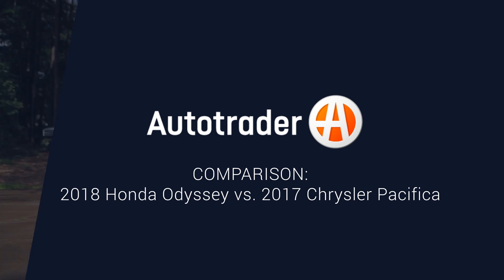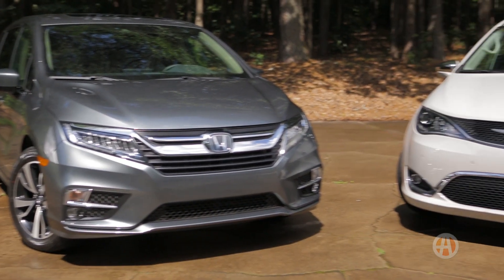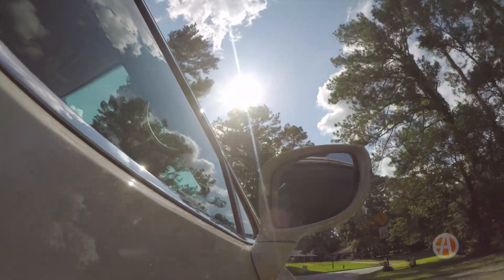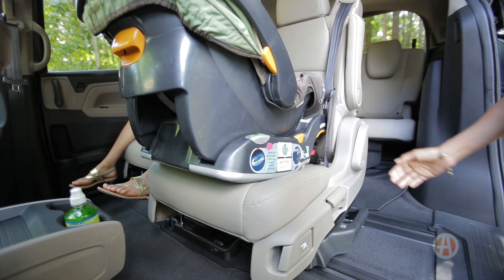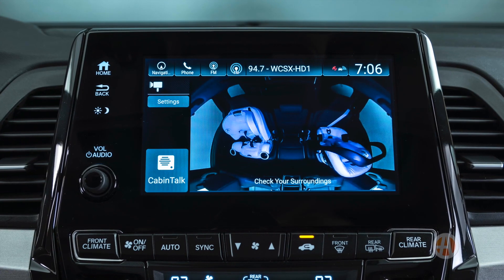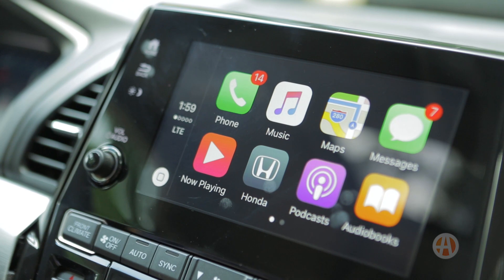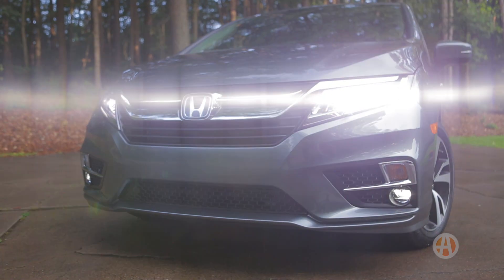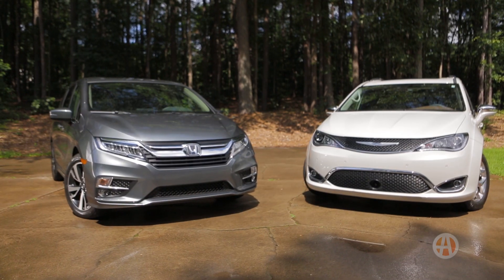2018 Honda Odyssey vs. 2017 Chrysler Pacifica | Comparison | Autotrader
Finally admitting you need the space and comfort of a minivan is easy. But deciding which one to buy can be a challenge. The good news is there are really only four minivans to choose from now that the Nissan Quest is being discontinued. In our opinion, the new 2018 Honda Odyssey and 2017 Chrysler Pacifica are at the top of their game and quite similar in a lot of ways. Both are fresh off a new redesign, but here's how they differ in key areas.
Both minivans are outfitted with comparable V6 engines and yield the same gas mileage. But for maximum efficiency, you'll want the Pacifica plug-in hybrid, the only hybrid minivan available.
For those craving a little luxury, the Pacifica's interior feels more upscale thanks to more premium-looking materials, a huge sunroof, available two-tone leather and a more substantial steering wheel. But where these two minivans really differ comes down to their second- and third-row seats. If you spend most of your time toting little people around, the Odyssey's sliding second row is going to change your life, or at least make it a heck of a lot easier. The seats travel up and back, as well as side to side, so getting kids in and out of the car or just handing them a snack is a whole lot easier. But those who need to quickly shift from hauling lots of people to hauling lots of stuff will be impressed with the Pacifica's power third row and Stow 'n Go second row. The seats simply drop flat into the floor for maximum cargo space. No other van does this.
As for parental gadgets, you can't help but like Honda's Cabin Watch, which lets you keep an eye on the kids, even in the dark. Then there's Cabin Talk, an integrated p.a. system that will save your voice . . . and, quite frankly, your sanity, when you have noisy kids in the back.
Kids will likely prefer the Pacifica's dual-screen entertainment system over the Odyssey's single dropdown screen. And this could be a deciding factor if your kids like to bicker over which movie to watch.
In terms of connectivity, you only get Apple CarPlay and Android Auto on the Odyssey. The Chrysler has a homegrown system that does the same thing, but . . . it's kind of not the same and requires an app on your phone.
As for safety, both minivans are outfitted with lots of driver-assist technologies that are mostly found on the mid to upper trim levels.
Price wise, both base models start at around $30,000. A fully loaded 2018 Honda Odyssey Elite will run you about $5,000 more than a similarly equipped Pacifica Limited. Both vehicles offer a typical 3-year/36,000-mile warranty. But Chrysler offers five years of roadside assistance versus Honda's three.
Bottom line, it's a close call. Deciding between these popular minivans really comes down to lifestyle, tech preferences and, quite possibly, budget. The Odyssey is more fun to drive, but the Pacifica has a more upscale vibe. We're going to call this one a tie.
As you stand on the dealer's lot, both vans are very compelling. The Odyssey is more fun to drive, but the Chrysler feels more like a luxury car. The Honda is quieter, but the Pacifica's dual rear touchscreens might be a deal-maker for some families.